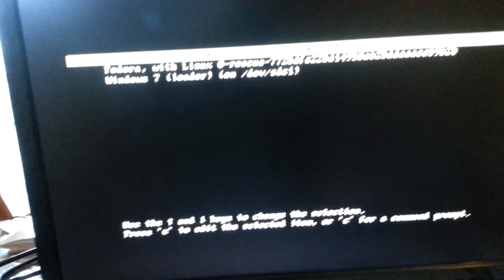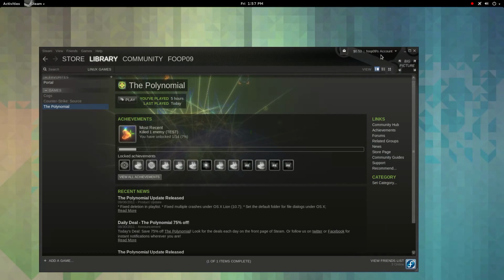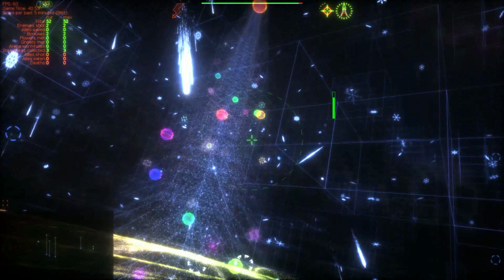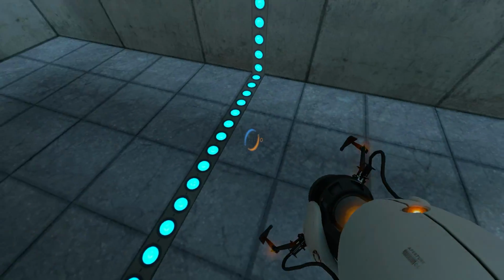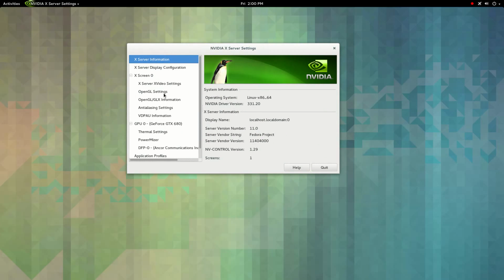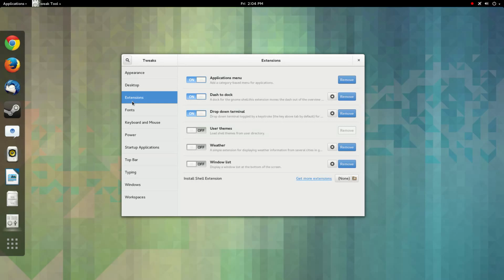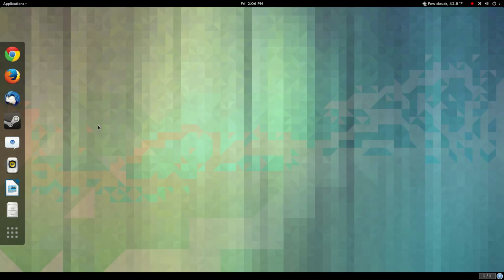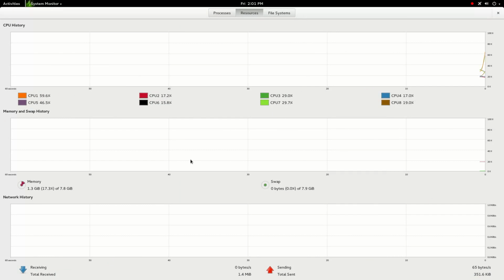Building my Linux Gaming Desktop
Graphics: MSI GTX 680 Lightning